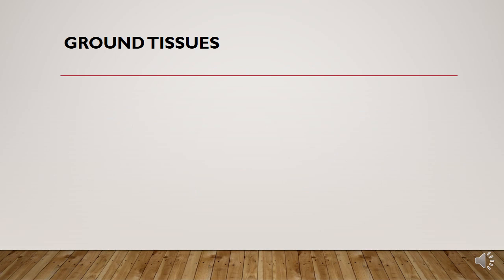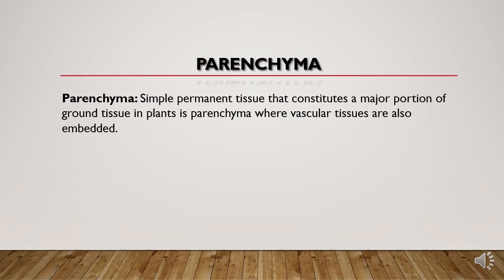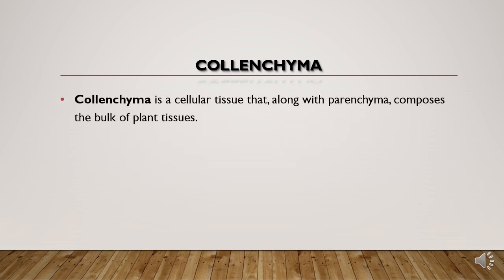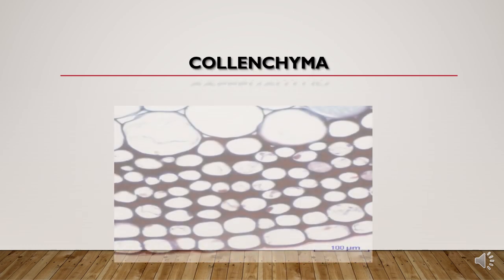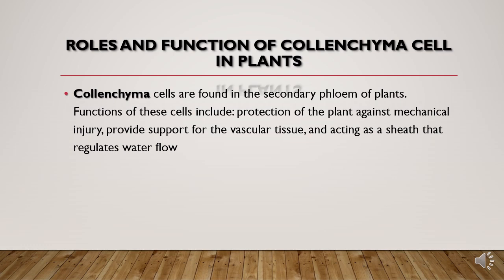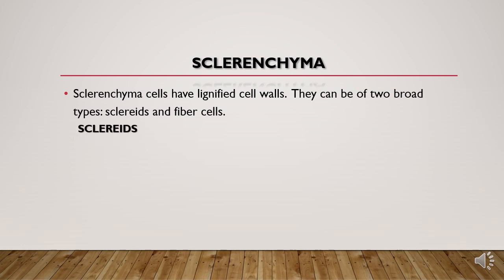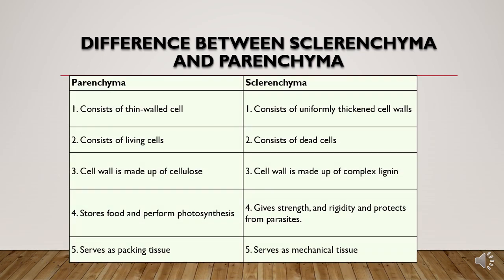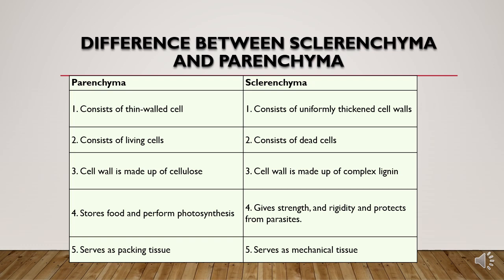THE PLANTAE KINGDOM 4: GROUND TISSUES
let's explore different types of ground tissues
this is rather a short tutorial
PS: if you have specific questions, kindly leave a message in the comment section.

clarity: this is the fourth tutorial under the PLANTAE KINGDOM, sorry for the typing error